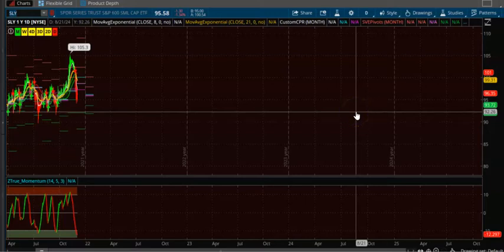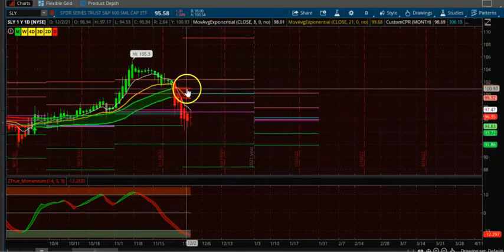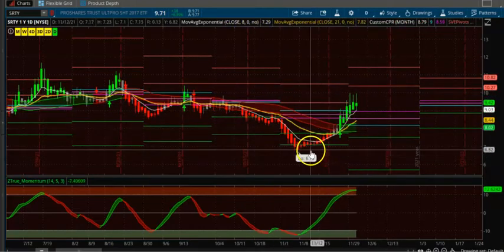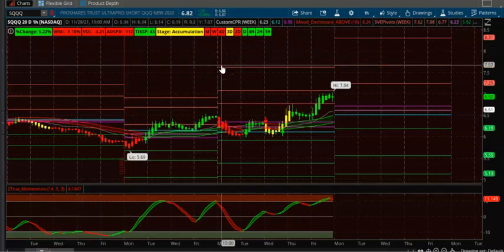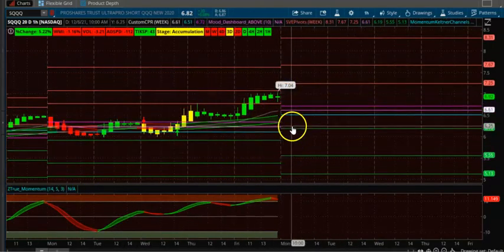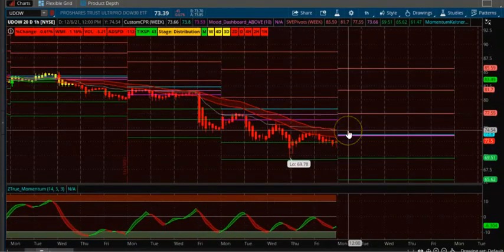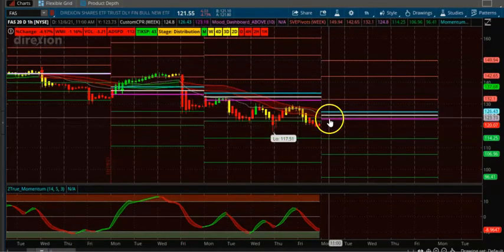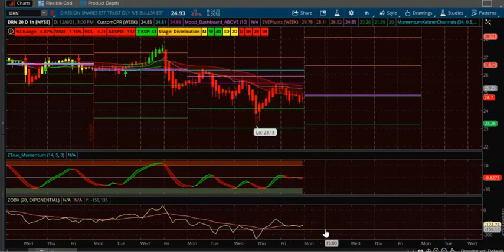Central Pivot Range Screener | EFTs DEC 2021 | CPR Trading Strategy Swing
Three Down Weekly CPR
UDOW
FAS
DRN

Three UP Weekly CPR
SQQQ

Three Up Monthly CPR
XLY
SRTY

In this video, we are looking at CPR for Up Down and Narrow on ETF only.. Use the one-hour / Daily time frame with Weekly CPR andheikin ashi candles Candle. Wait for the first candle make sure the Candle opens above for long trade and below the CPR. The candle should have Wix above for the log traded and below for the short trade. Also, try to see if the CPR is down-trending or up trending.

Here is the watch list of Indexes